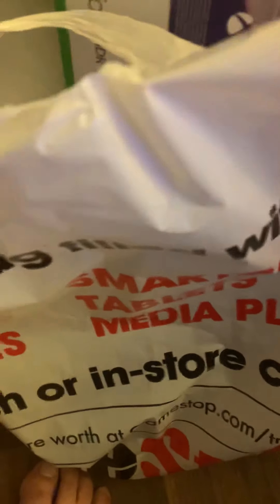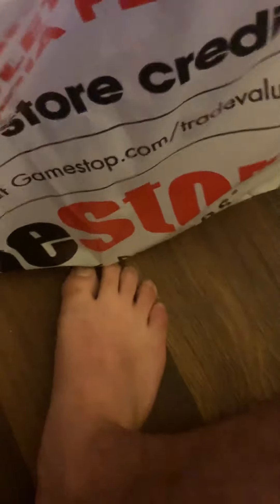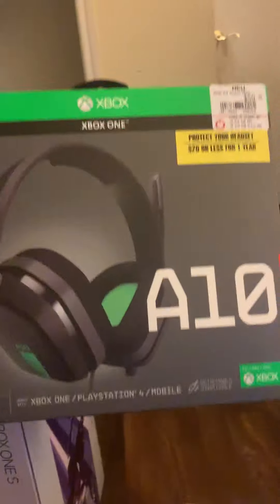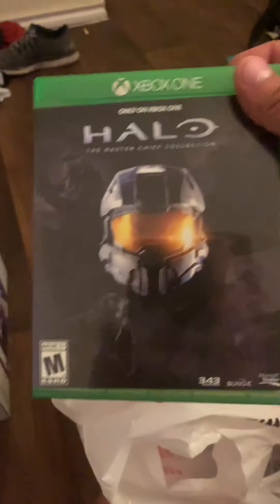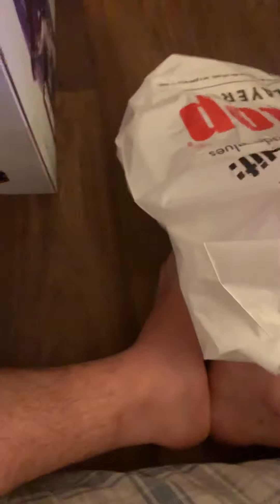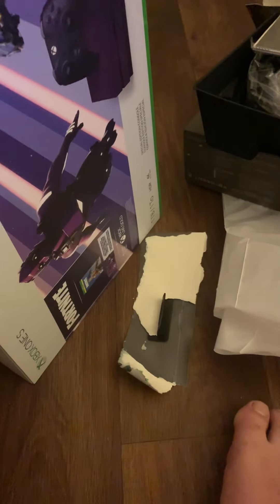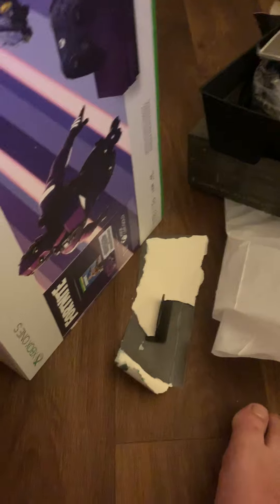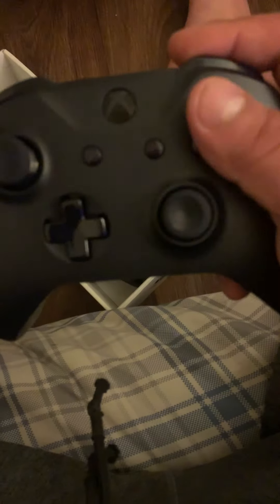Unboxing Xbox one